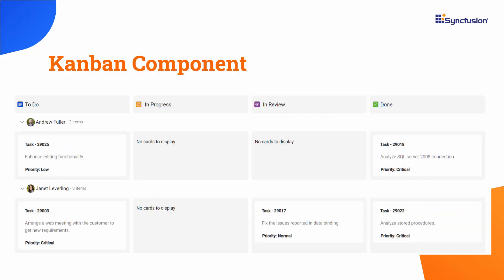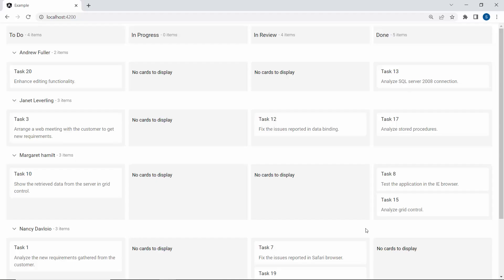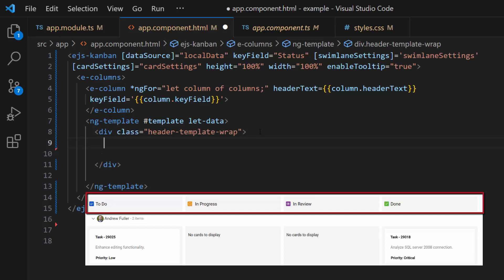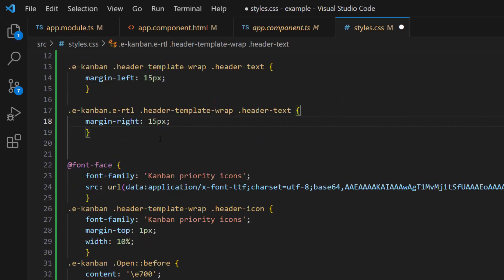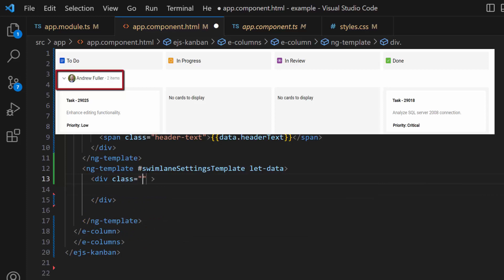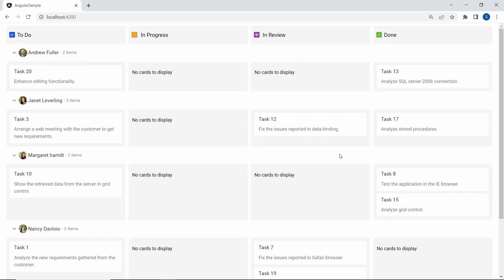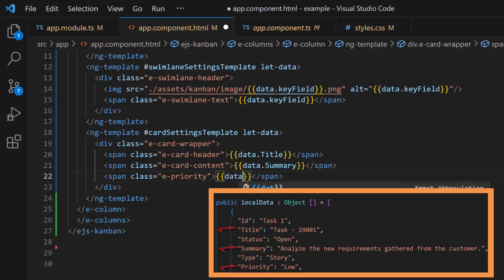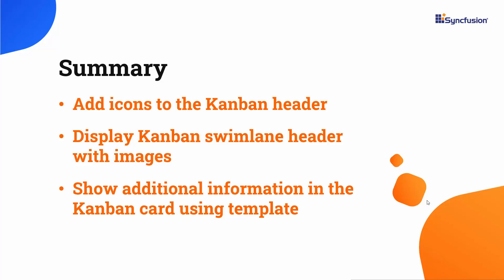How to Customize Angular Kanban Component using Templates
Learn how easily you can customize the Angular Kanban header, swimlane and card using the template property. In this video, you will learn how to add the icons to the header, image to the swimlane header, and display card with the information about task id, description, and priority.

Syncfusion’s Angular Kanban board is a task-scheduling component that provides a clear user interface for managing multiple stages of work. The Kanban board is widely used in various real-time applications such as task scheduler, project management, software or product development, manufacturing process, personal task management, and much more. You can bind local and remote data sources, add, and customize a tooltip, set a custom height and width, and change the default layout. You can also have support to initialize the data manager and retrieve remote data from the Web API service.

The Kanban restrict or allow card transitions from one column to another to maintain a controlled workflow process. The Swimlane frozen rows option makes the rows always visible at the top when scrolling the content. You can add additional headers to Kanban component to group the logically related columns above the column header in a stacked manner.

TRIAL LICENSE KEY:
If you need a trial license key, start your Angular trial under your Syncfusion account. You can then obtain your trial license key from the downloads page.

BOOKMARK DETAILS
[00:00] Introduction
[01:17] Customize the column header
[02:45] Customize the Swimlane header
[04:05] Customize the cards